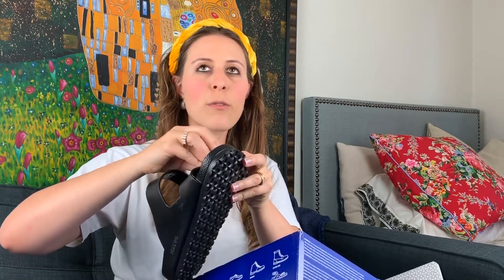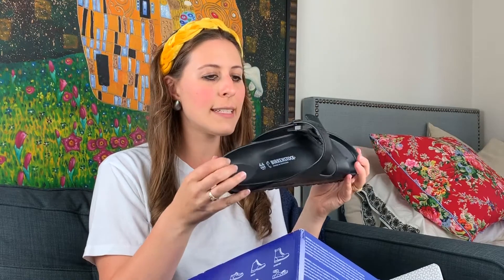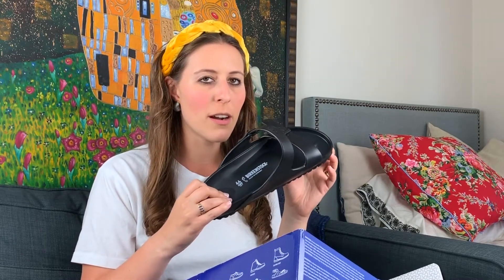Arizona Birkenstocks Birko-Flor vs Eva Type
I bought Birkenstock Arizona's, Birko-Flor and Eva type sandals to do a comparison of the two

Let's be friends: @mrs._anna_swanson

If you're as obsessed with linen this summer and Quince. Quince is a sustainable brand that sells luxury linen, organic cotton and silk for wholesale prices. They also have a 1 yr. return policy. For $20 off at Quince use my referral . I don’t earn any money from this link but the company may give me a $20 store credit if you spend $65
Don't order these on Amazon, I would recommend getting them from the official website or Nordstrom